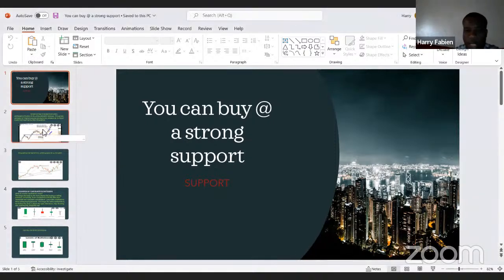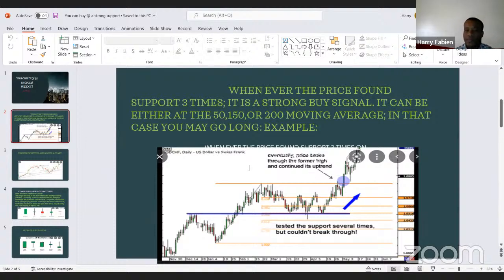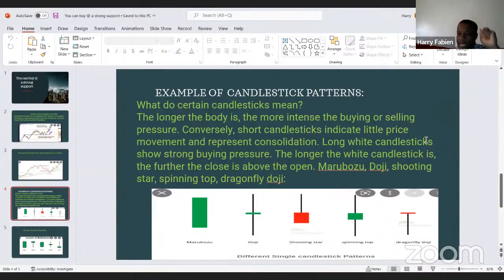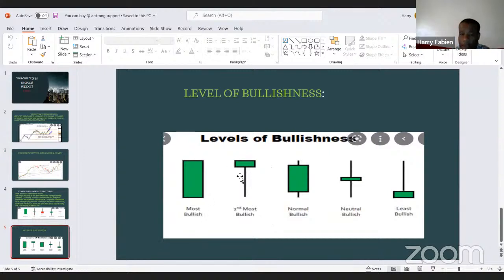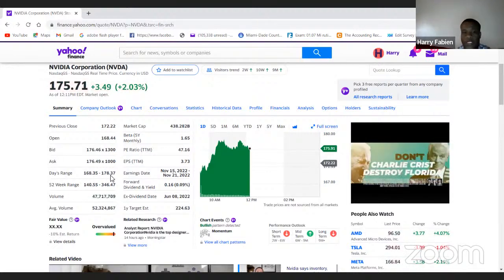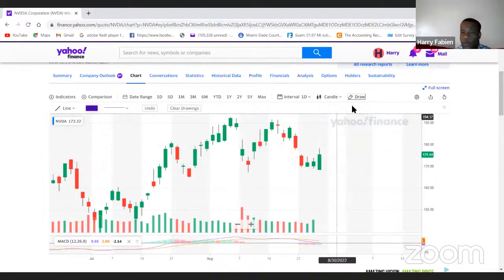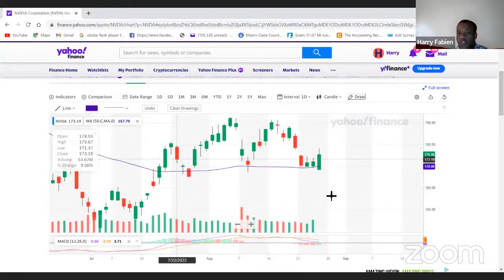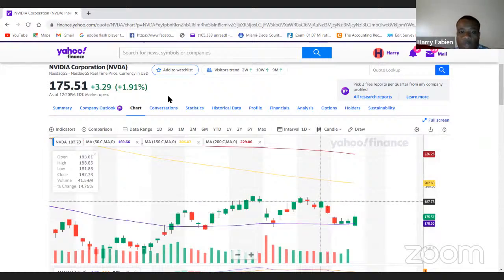How to use a Strong Support & Mastering Chart Patterns: Buy Low, Sell High Using Support/ Resistance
In this video, we'll be looking at how to use a Strong Support & Mastering Chart Patterns: Buy Low, Sell High Using Support/ Resistance.
This video is perfect for traders, investors, and anyone who wants to learn how to use support and resistance in order to make better decisions in their investments. We'll be looking at two different chart patterns, and how to use them to make profitable trades.
So whether you're a beginner trader or an experienced investor, this video is a must-watch! It'll teach you how to use support and resistance in order to make better investment decisions.
HOW TO INVEST YOUR MONEY; ;here you are:
The basic trading method for using support and resistance is to buy near support in uptrends or the parts of ranges or chart patterns where prices are moving up and to sell/sell short near resistance in downtrends or the parts of ranges and chart patterns where prices are moving down.
00:00 Introduction
04:58 support & resistance
05:33 using your moving averages
05:50 strong support
06:03 candlestick patterns